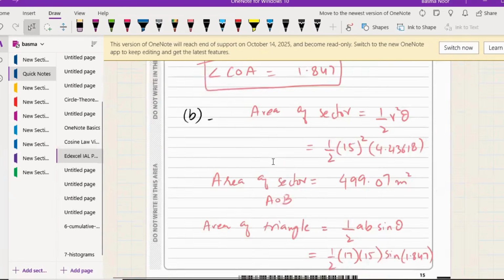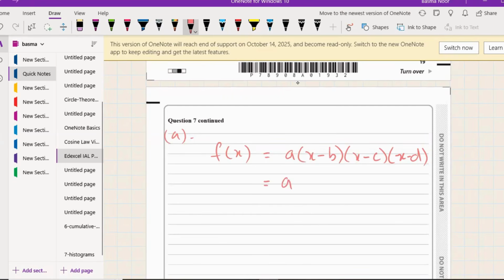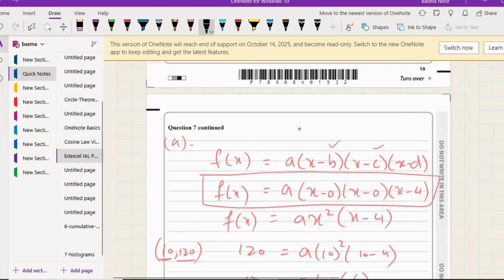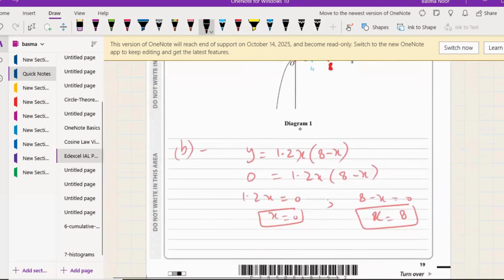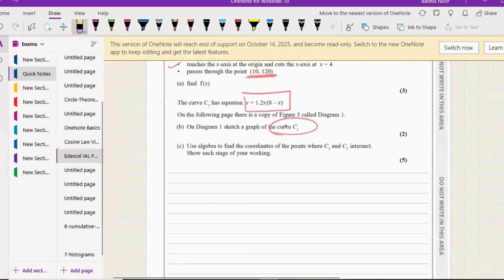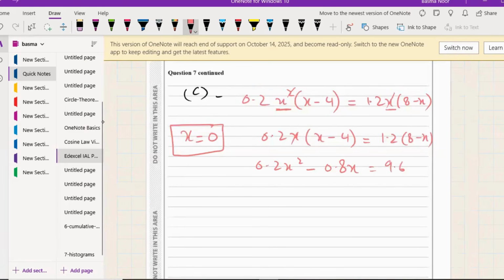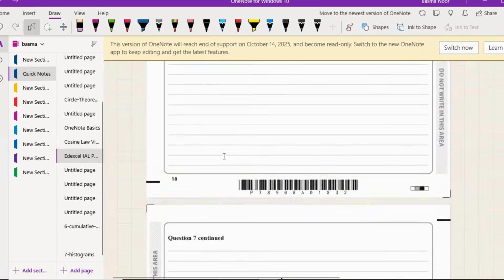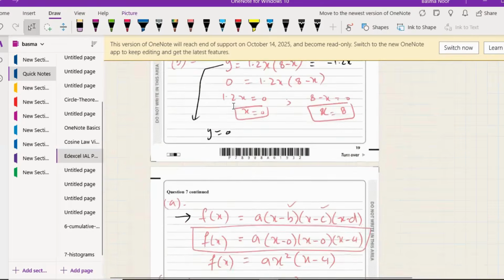Pearson Edexcel IAL Mathematics WMA11/01 | May/June 2025 Question # 7 Step-by-Step Solutions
In this video, I solve the Pearson Edexcel International A Levels Mathematics WMA11/01 (May/June 2025) Past Paper step by step. Each question is explained in detail, making it easier for you to understand the concepts, techniques, and exam-style solutions.

👉 What you’ll find in this video:
✔️ Complete step-by-step solutions for all questions
✔️ Detailed explanation of methods and formulas
✔️ Tips for scoring well in A Level Mathematics exams
✔️ Effective revision strategy using past papers

Pearson Edexcel A Levels Maths 2025, Edexcel International A Level Maths WMA11/01, Edexcel May June 2025 Maths Paper 1, WMA11/01 step by step solutions, A Level Maths past paper solutions, Edexcel IAL Mathematics Paper 1, Pearson Edexcel past paper explained, Edexcel Maths Paper 1 walkthrough, A Levels Maths exam tips 2025, solve Edexcel past papers, A Level Mathematics revision 2025.